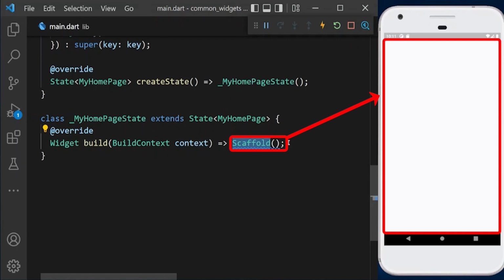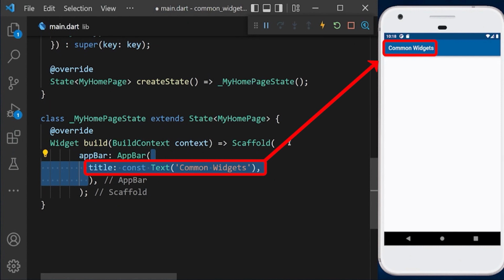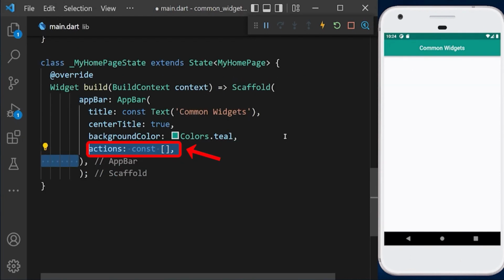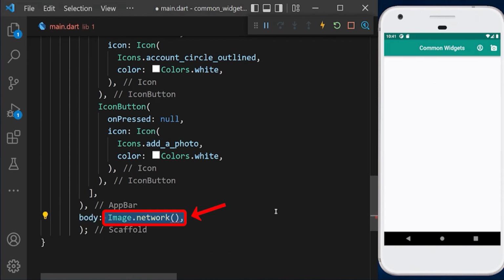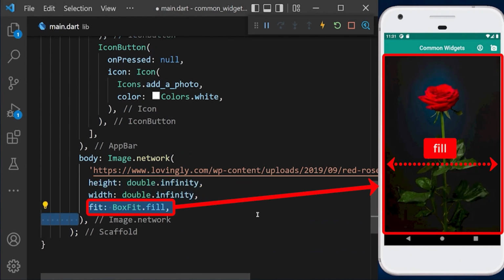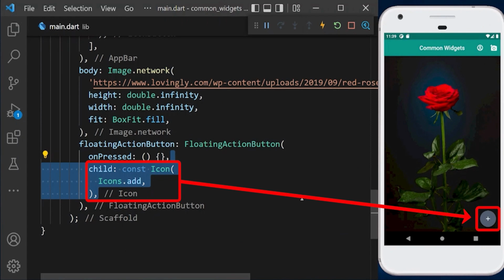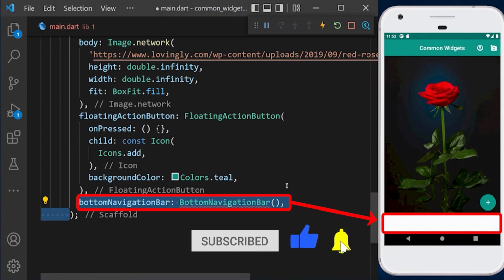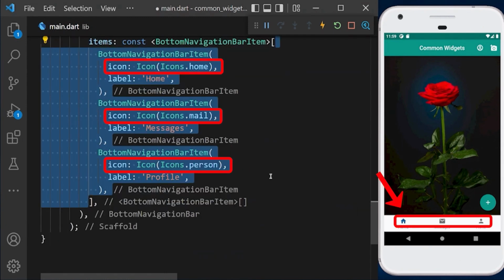Flutter Common Widgets (Flutter Beginner/Intermediate)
How to use the basic Flutter widgets such as Scaffold, AppBar, NavigationBar, Image and FloatingActionButton in Flutter.